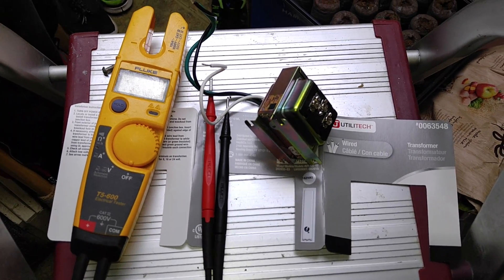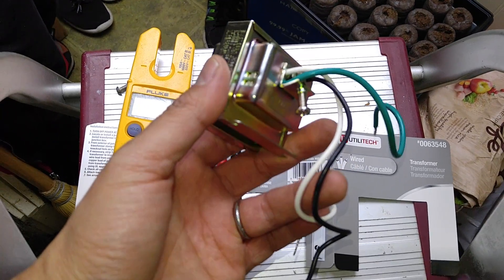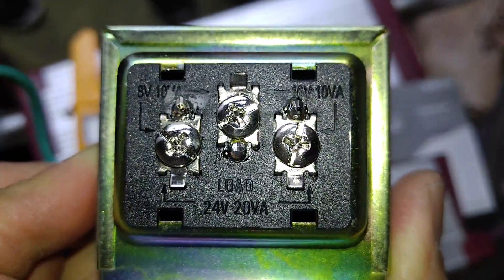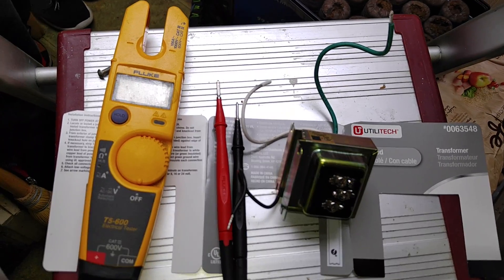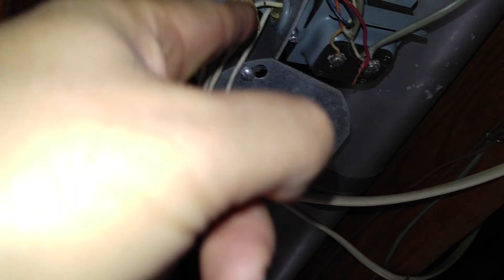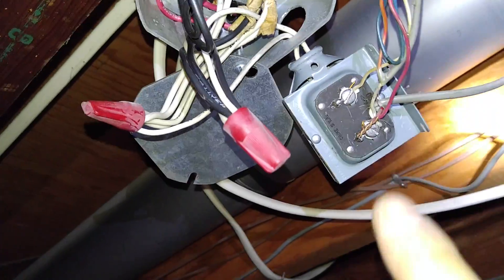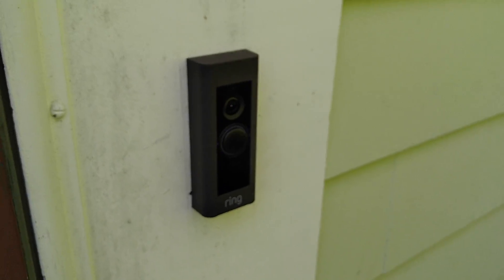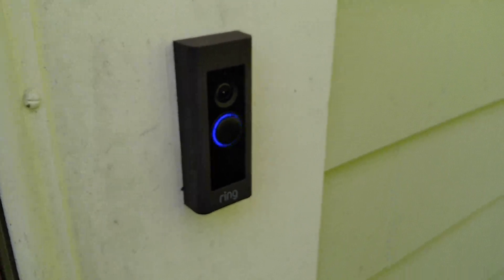Upgrade your doorbell transformer for Ring Pro Doorbell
Visit me on Etsy!

READ BELOW!  Lots of information here not covered in the video.  Since YouTube's update, it has removed my YouTube generated annotations.

YES I KNOW!  At 1:08 it's 10 volt-amps (not just 10 amps) and at 1:29 it's 20 volt-amps (not just 20 amps)

Towards the end, my cat jumped on my back - hence the abrupt end.  I mounted the transformer to the box using self tapping screws; I used a nail punch to make a detent in the box to ease drilling.

UPDATE!!!  If you notice slower performance across your WiFi network after adding your Ring components, check the speed and the number of connected devices.  You may have to upgrade your wifi router to something that can handle multiple devices simultaneously.  I was surprised when I did a full inventory and noticed that 12 devices were connected to my wifi network.  This explained the sometimes very slow Ring response times (not to mention some of my other devices something dropping wifi connections randomly).

So I bit the bullet and picked up a Linksys AC5400... slow response times across all devices are a thing of the past.

The new 2016 Ring Pro doorbell requires the unit to be hardwired with a line voltage between 16 volts and 24 volts to operate properly.  My original doorbell unit was only putting out 12 volts, causing the Ring Pro doorbell to work intermittently.  I picked up this upgraded multi-voltage doorbell transformer from Lowe's for under $15.00 and wired it to provide a 16 volt/10VA output (good for a single mechanical chime system like mine; for more chimes or systems with higher draw, use 16 volt/30VA).

Check out my easy, quick fix to upgrade the line voltage of your current home doorbell.

Wiring:  Connect black wire from transformer to your black wire household electric current (hot); white wire from transformer to white household wire (neutral); and finally, green wire to a ground (such as the metal casing of the wire box)